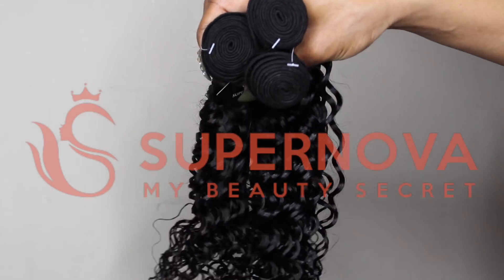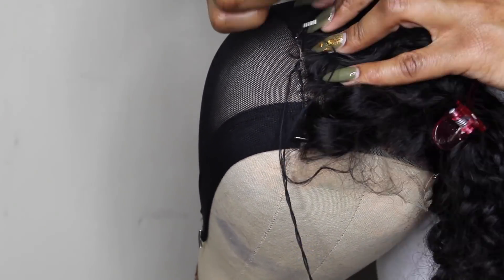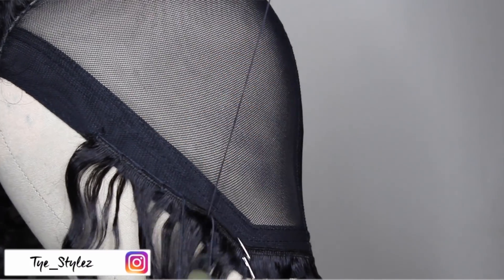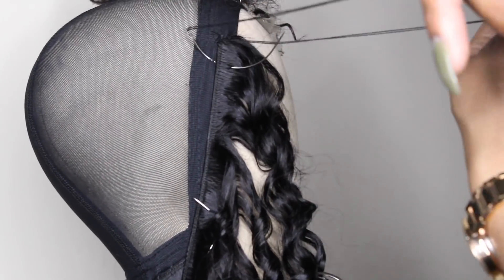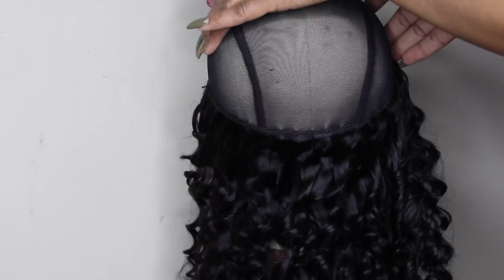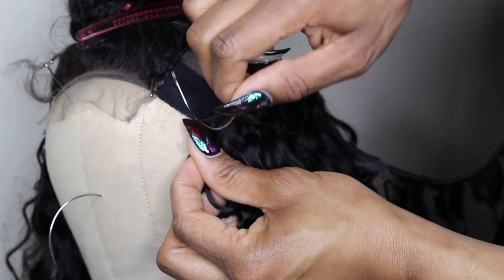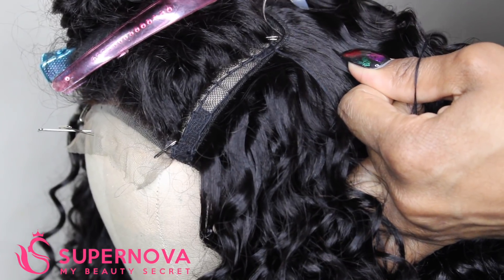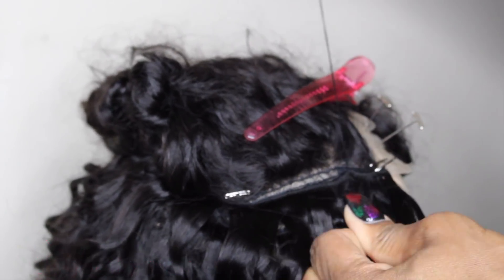HOW TO: MAKE YOUR OWN CURLY LACE CLOSURE WIG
HEY BEAUTIES 💜
WATCH ME IN 1080 HD!